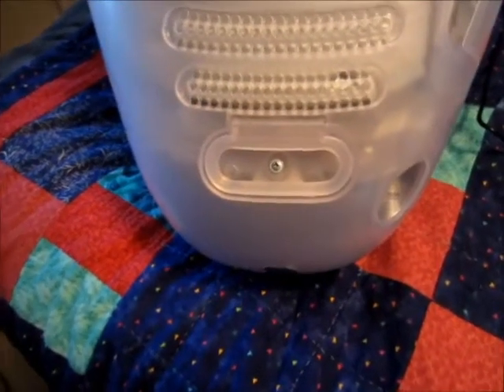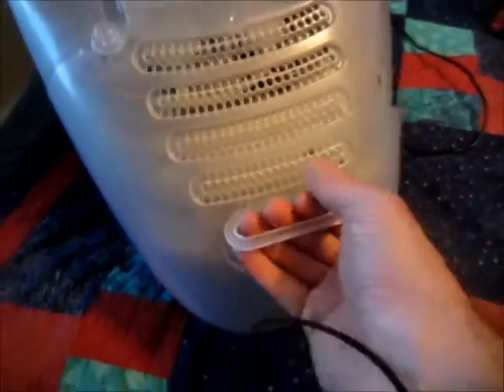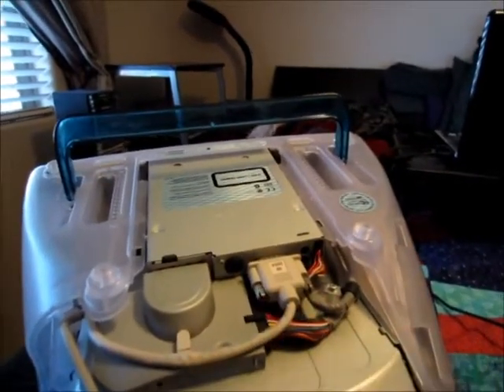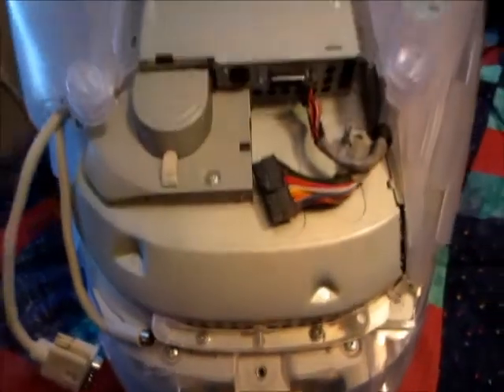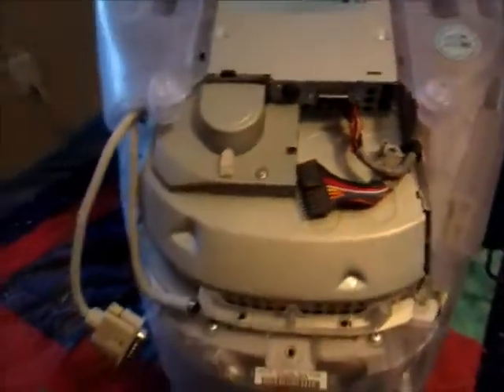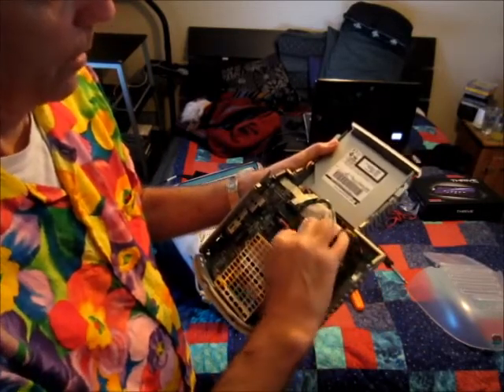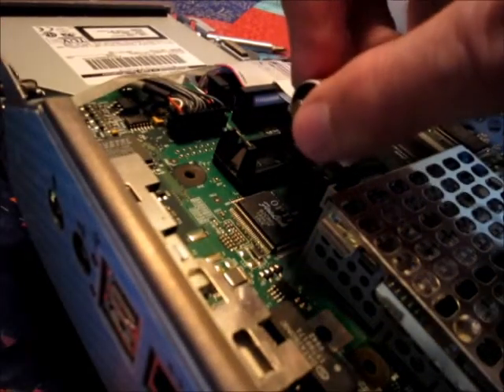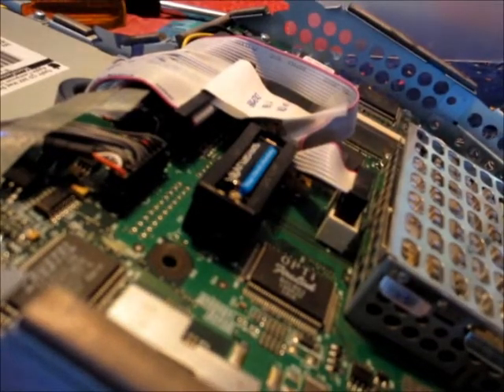How to replace battery in G3 Apple computer.wmv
Replacing CMOS battery on 1998 tray type Apple G3 computer.